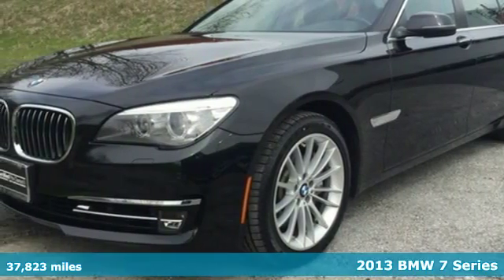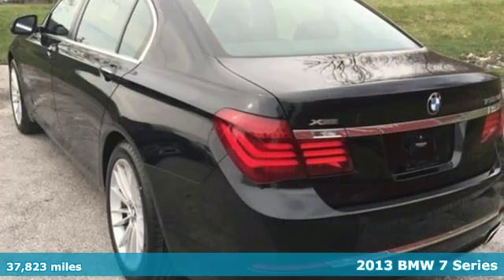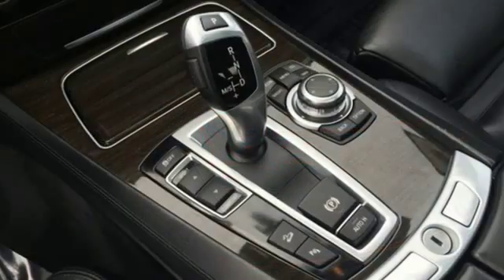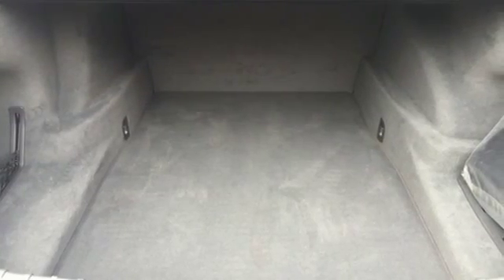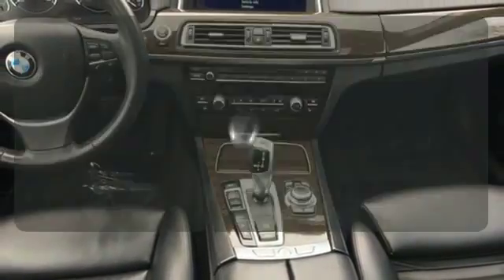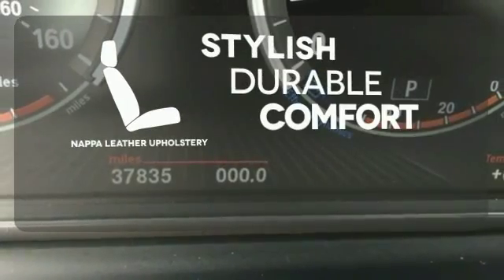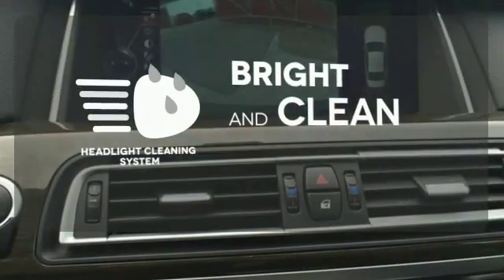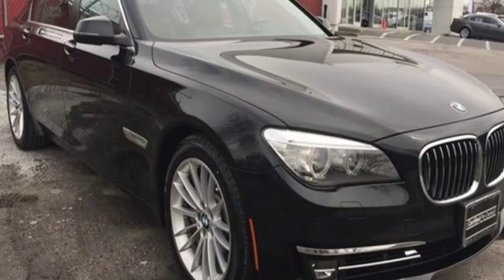Used 2013 BMW 7 Series Baltimore MD Woodlawn, MD B16632A - SOLD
Year: 2013
Make: BMW
Model: 7 Series
Trim: 750Li xDrive
Engine: 4.4L V8 32V Twin Turbocharged
Transmission: 8-Speed Automatic
Color: Black
Mileage: 37823
Stock #: B16632A
VIN: WBAYF8C58DD140137
AWD. There's no substitute for a BMW! The car you've always wanted! If you've been yearning to get your hands on just the right 2013 BMW 7 Series, well stop your search right here. This is the perfect car that is certain to fit your needs. It is nicely equipped with features such as AWD, 16 Speakers, 4-Wheel Disc Brakes, ABS brakes, Adaptive suspension, Air Conditioning, Alloy wheels, AM/FM radio: SiriusXM, AM/FM Stereo Single CD, Anti-whiplash front head restraints, Auto tilt-away steering wheel, Auto-dimming door mirrors, Auto-dimming Rear-View mirror, Auto-leveling suspension, Automatic temperature control, Brake assist, Bumpers: body-color, CD player, Delay-off headlights, Door auto-latch, Driver door bin, Driver vanity mirror, Dual front impact airbags, Dual front side impact airbags, Electronic Stability Control, Emergency communication system, Four wheel independent suspension, Front anti-roll bar, Front Bucket Seats, Front Center Armrest, Front dual zone A/C, Front fog lights, Front reading lights, Fully automatic headlights, Garage door transmitter, Genuine wood console insert, Genuine wood dashboard insert, Genuine wood door panel insert, Head restraints memory, Headlight cleaning, Heated door mirrors, Heated front seats, Heated Multi-Contour Seats w/Lumbar Support, High intensity discharge headlights: Bi-xenon, Illuminated entry, Knee airbag, Leather steering wheel, Low tire pressure warning, Memory seat, MP3 decoder, Nappa Leather Upholstery, Navigation System, Occupant sensing airbag, Outside temperature display, Overhead airbag, Overhead console, Panic alarm, Passenger door bin, Passenger vanity mirror, Power adjustable front head restraints, Power door mirrors, Power driver seat, Power moonroof, Power passenger seat, Power steering, Power windows, Radio data system, Rain sensing wipers, Rear air conditioning, Rear anti-roll bar, Rear dual zone A/C, Rear fog lights, Rear reading lights, Rear seat center armrest, Rear window defroster, Remote keyless entry, Security system, Speed control, Speed-sensing steering, Speed-Sensitive Wipers, Sport steering wheel, Steering wheel memory, Steering wheel mounted audio controls, Tachometer, Telescoping steering wheel, Tilt steering wheel, Traction control, Trip computer, Variably intermittent wipers, and Weather band radio. This wonderful BMW is one of the most sought after used vehicles on the market because it NEVER lets owners down.*Your additional costs are sales tax, tag and title fees for the state in which the vehicle will be registered, any dealer-installed options (if applicable), and a $299 dealer processing fee. brbrThe Internet Price is subject to change, and prior sales are excluded from these offers.

Address:
6700 Baltimore National Pike